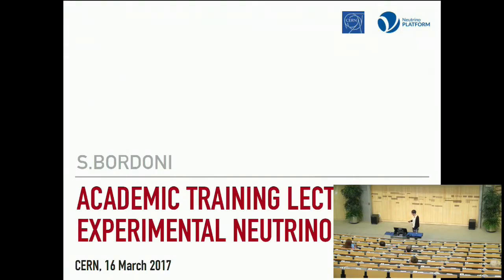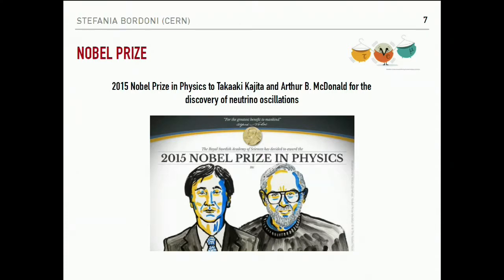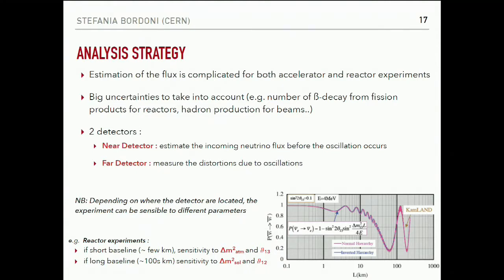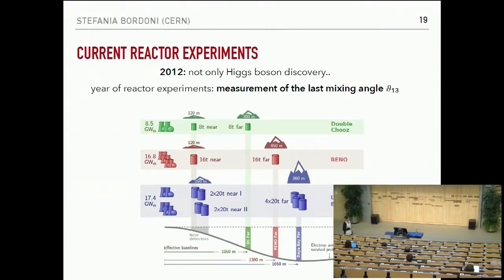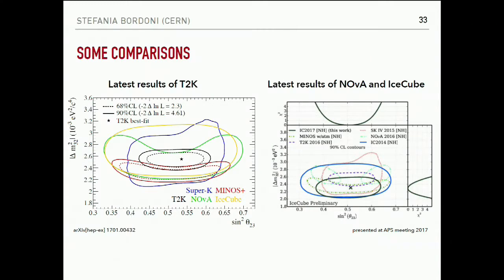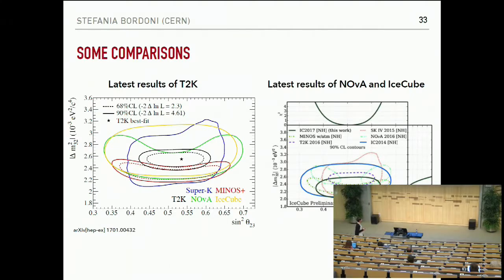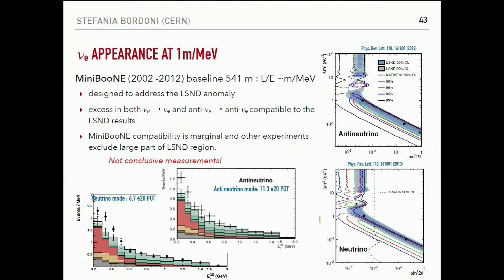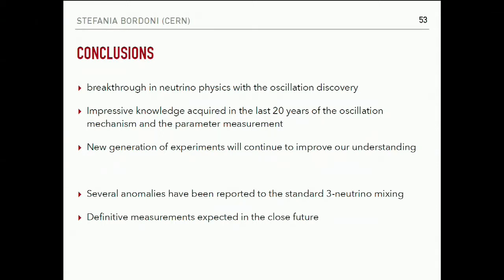Pilar Hernandez & Stefania Bordoni: Neutrinos Lecture 3/4 ⎮ CERN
Neutrinos remain enigmatic and elusive particles. They are invaluable astronomical and terrestrial messengers that have provided the first hints of physics beyond the standard model. Despite being the second most abundant particles in the universe, we still know little about them and future experiments are being designed to improve this knowledge. These lectures will review theoretical and experimental aspects of neutrino physics. They are organized as follows: Lectures 1 & 4 by P. Hernandez will cover the theoretical aspects of massive neutrinos, the phenomena of neutrino oscillations and lepton mixing. They will review how neutrino masses provide a strong hint of a new scale of physics that could be related to the origin of the matter-antimatter asymmetry in the Universe. The relevance of neutrinos in cosmology will also be briefly discussed. Lectures 2 &3 by S. Bordoni will first discuss the physics of neutrino detection and review the detection technologies for neutrinos commonly used at different energy regimes. Then they will focus on the open questions related to the properties of neutrinos and how the current and future experiments are addressing them. Special attention will be given to the status of the current knowledge of neutrino oscillations at both long and short baseline.